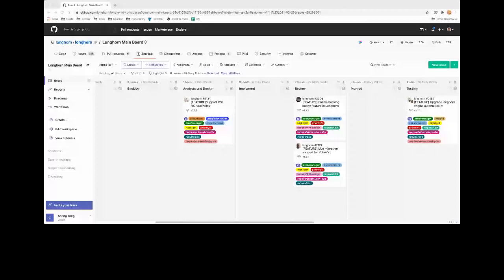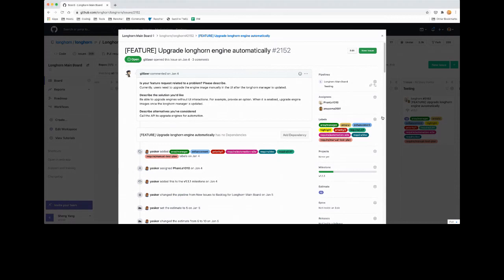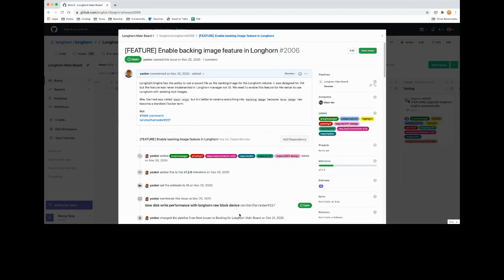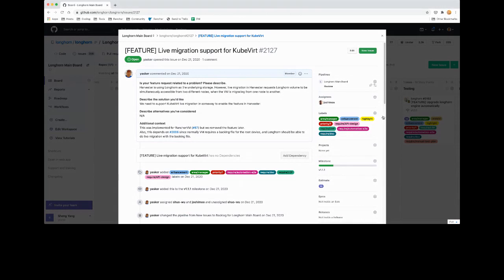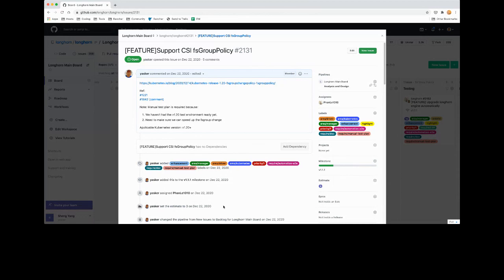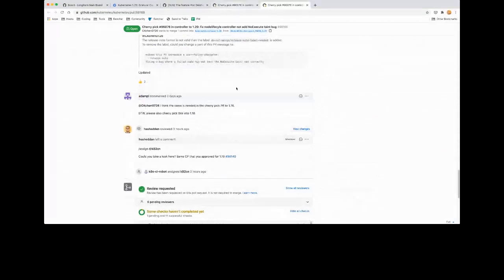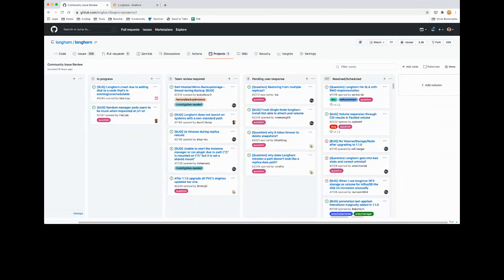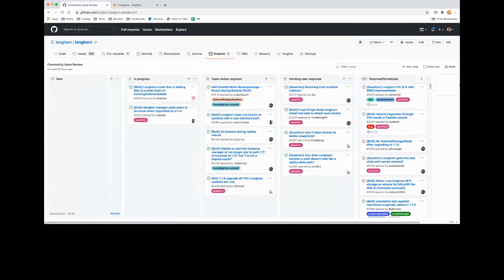Longhorn Monthly Community Meeting, February 12, 2021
Monthly community meeting for February 2021.